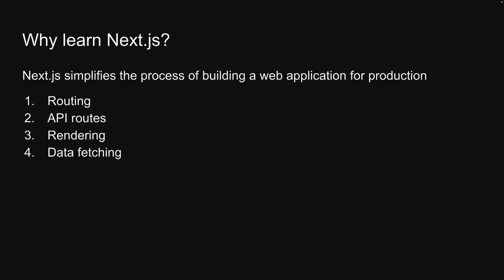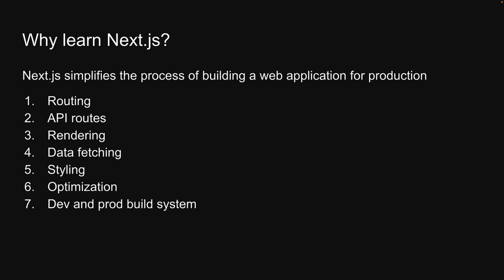Next.js 14 Tutorial - 1 - Introduction